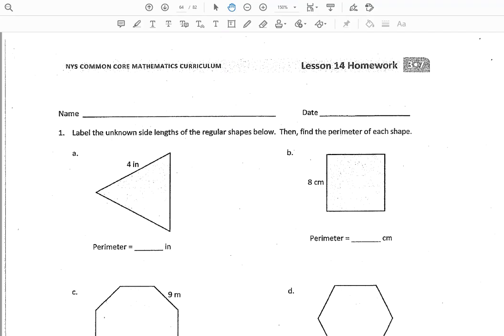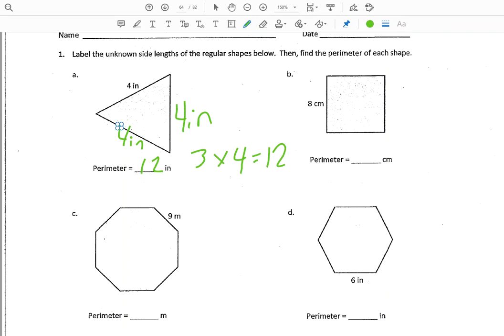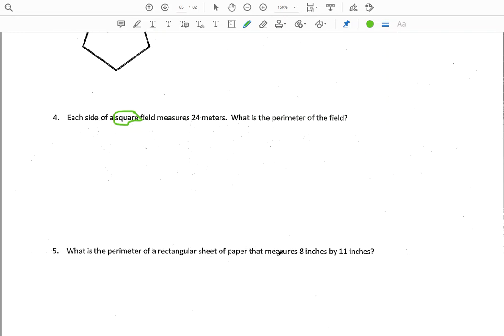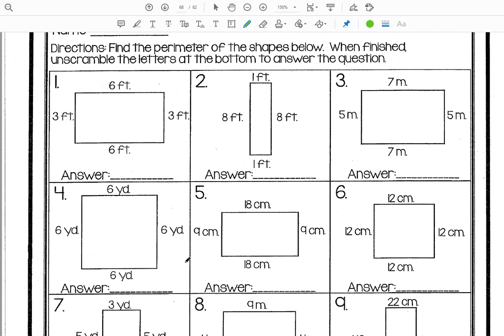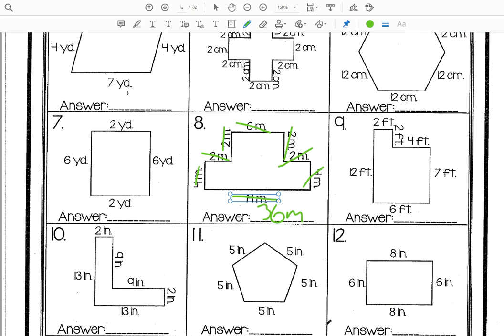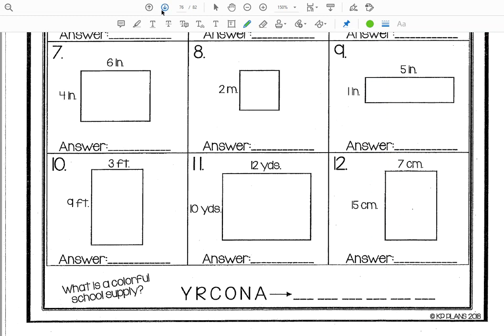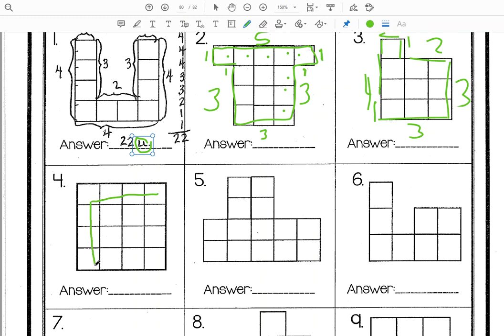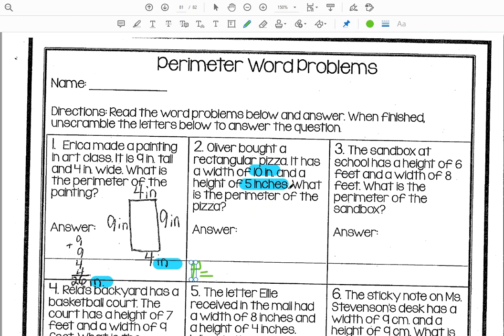Perimeter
Add all the sides!